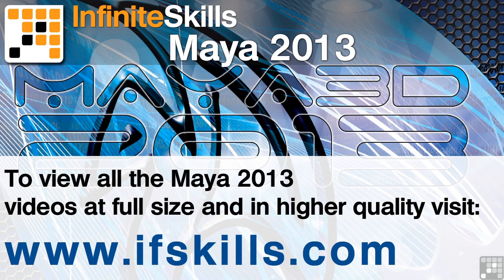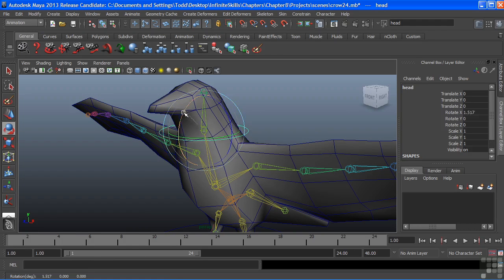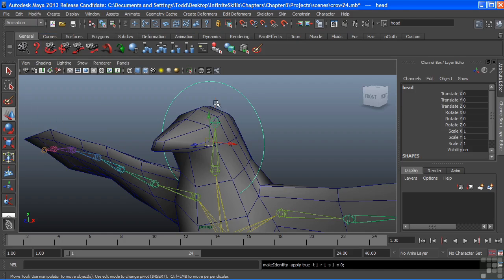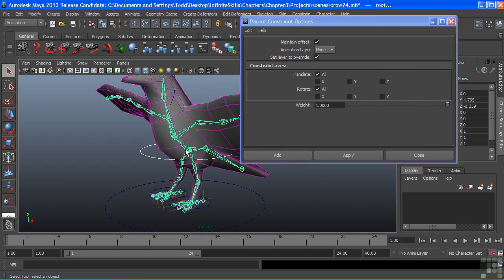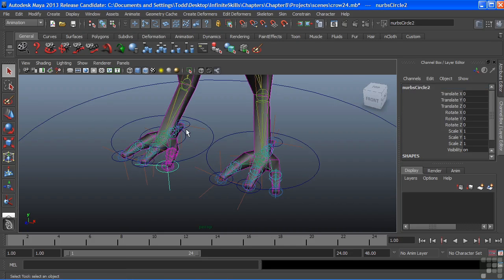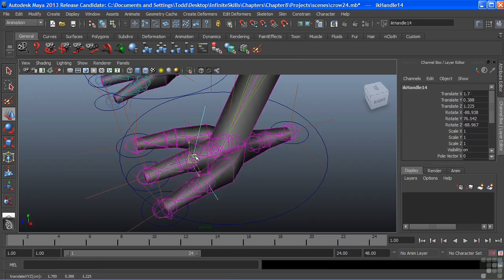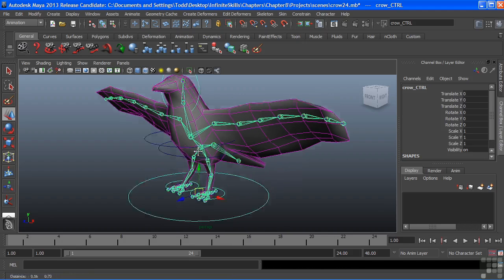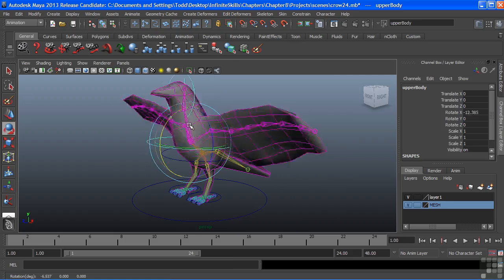Maya 2013 Tutorial | Basic Rigging | InfiniteSkills